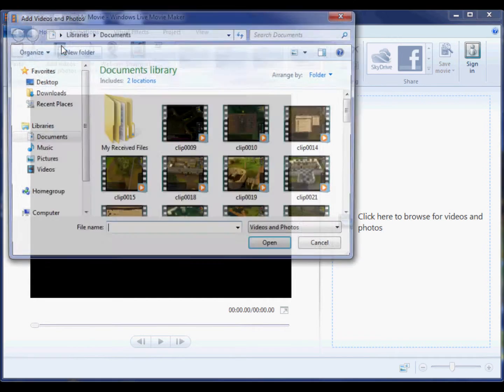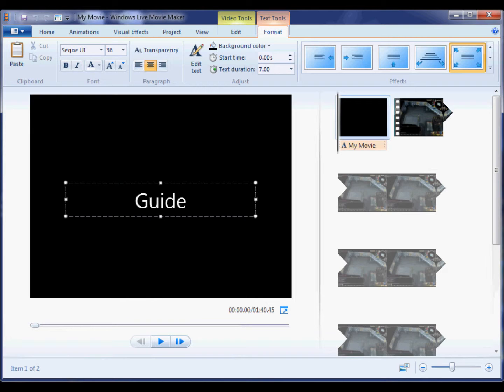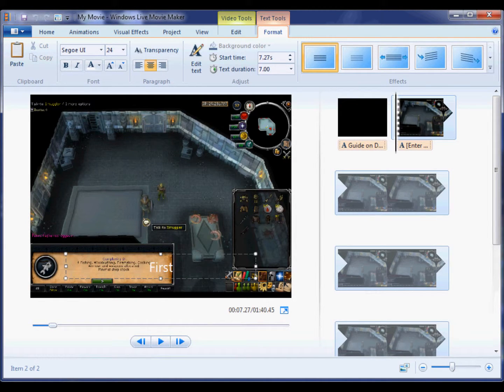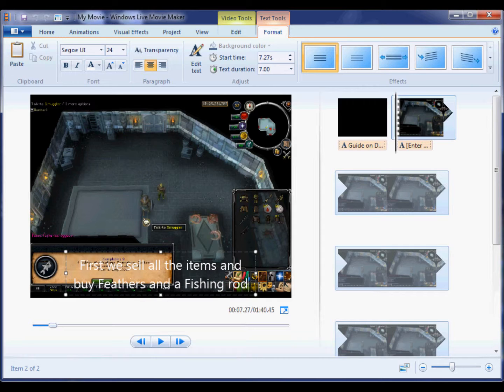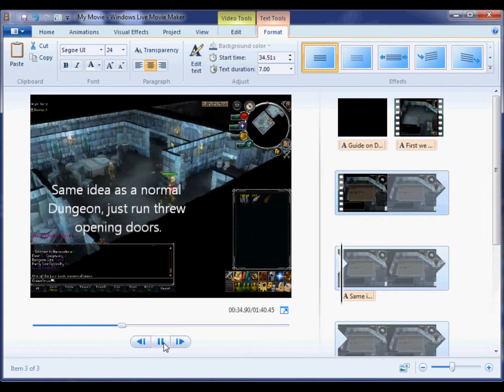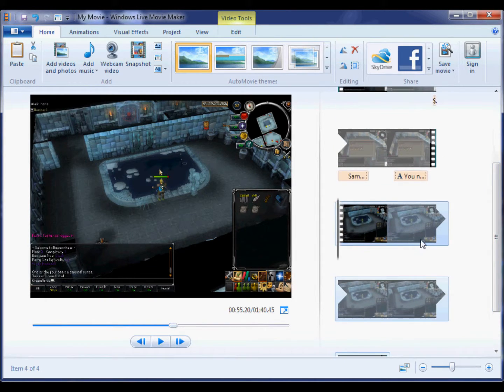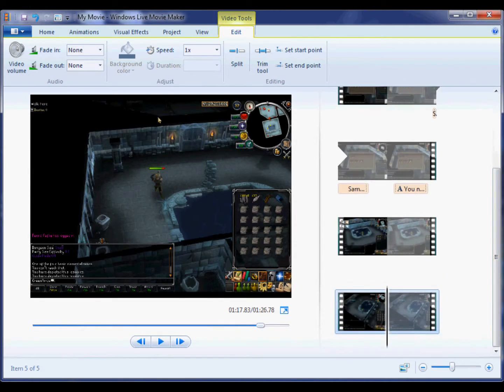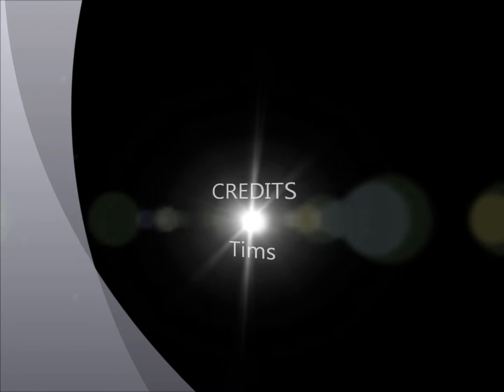Guide to making a guide